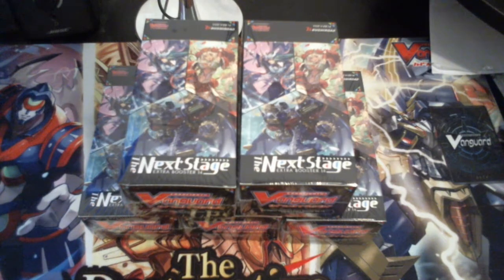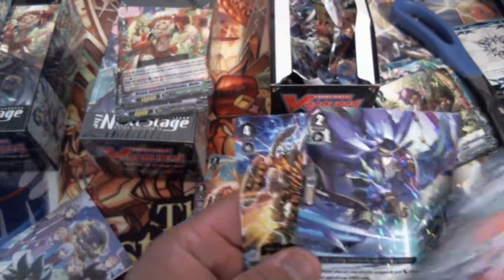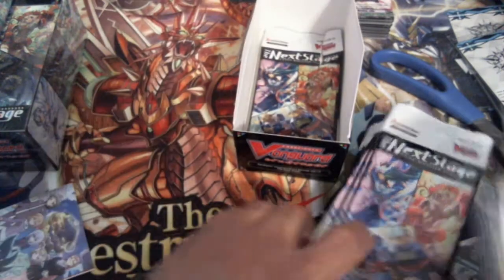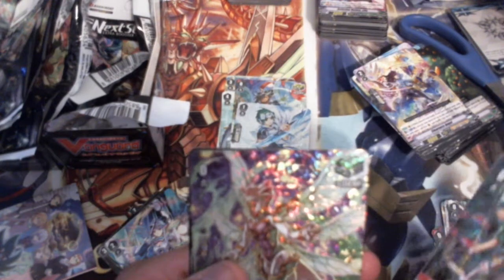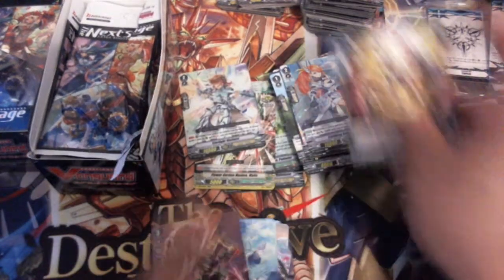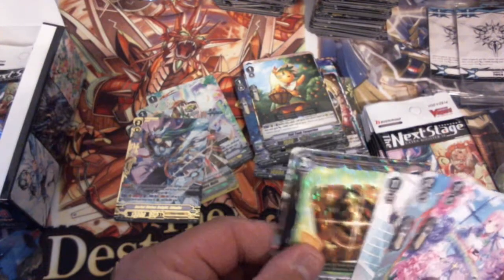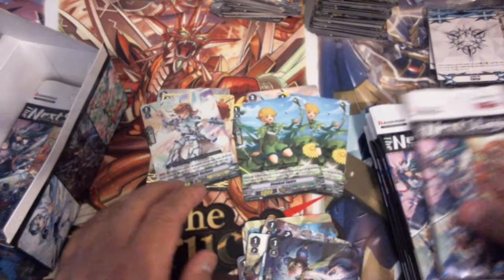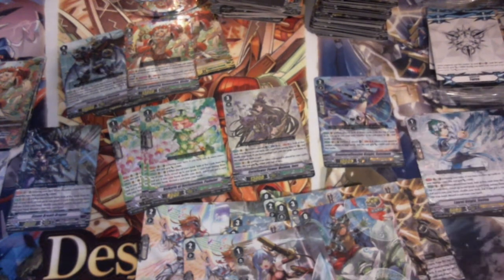Cardfight Vanguard The Next Stage Box Opening (SP pack)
Newest set of the V Series. Couldn't get it quick and cheap enough. Had to go to my local Card Shop to get it and they were the cheapest.

Watch halfway Pulled the SP pack by which one?